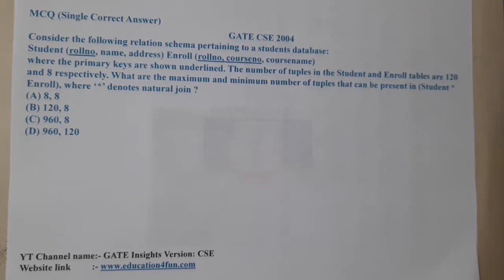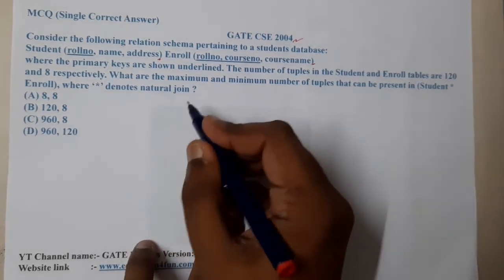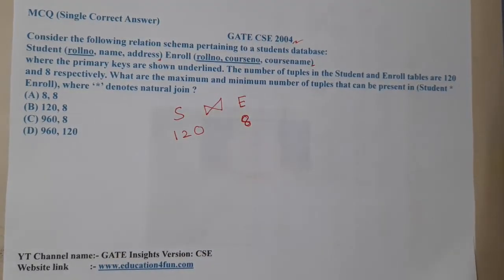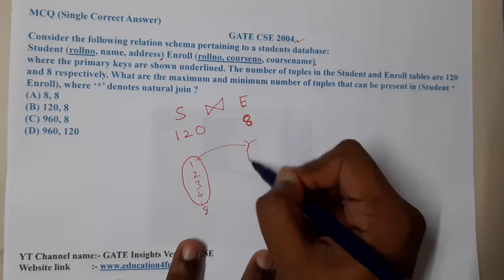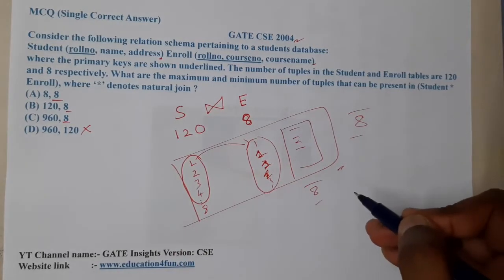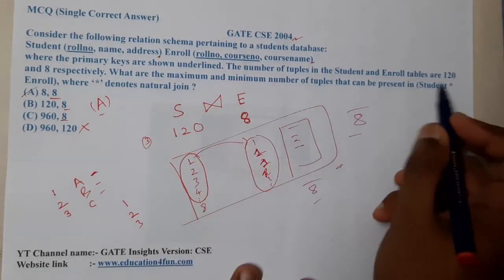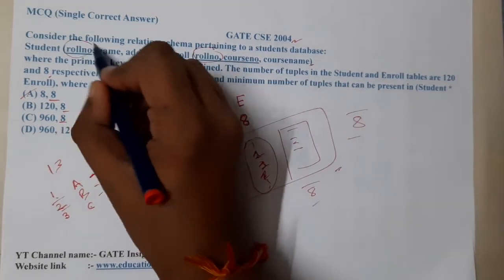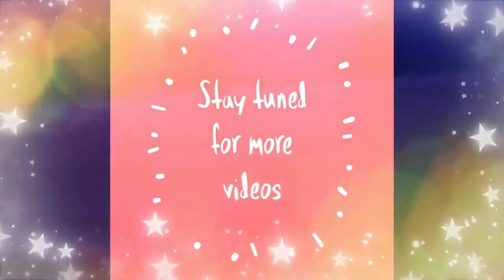GATE CSE 2004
Consider the following relation schema pertaining to a students database:
Student (rollno, name, address) Enroll (rollno, courseno, coursename)
where the primary keys are shown underlined. The number of tuples in the Student and Enroll tables are 120 and 8 respectively. What are the maximum and minimum number of tuples that can be present in (Student * Enroll), where ‘*’ denotes natural join ?(A) 8, 8(B) 120, 8(C) 960, 8(D) 960, 120